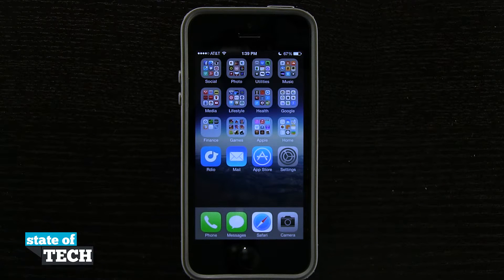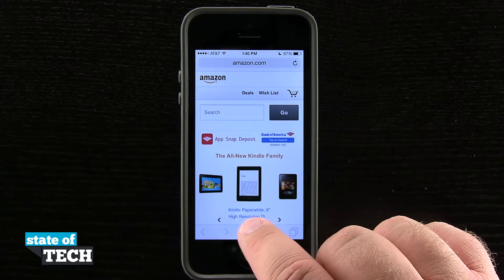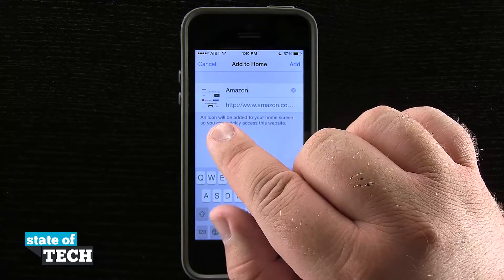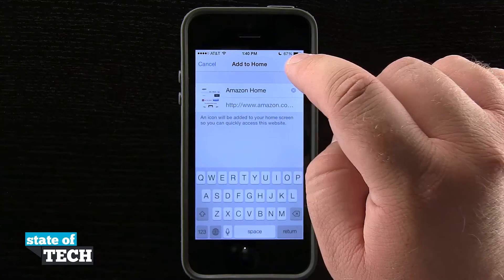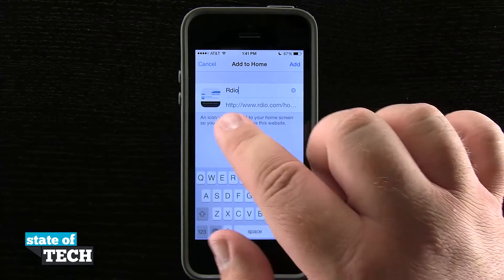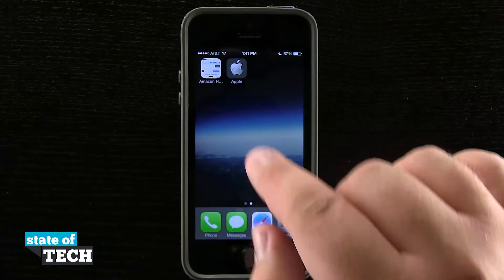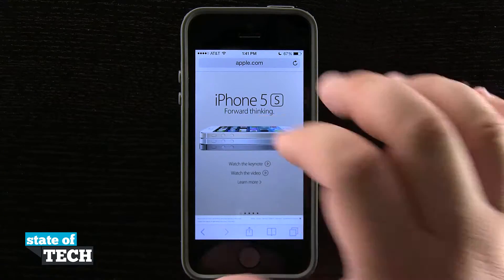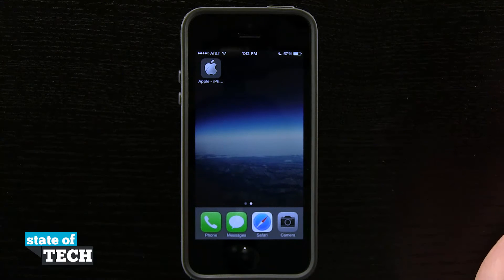iPhone 5S Quick Tips - Add a URL Shortcut to the Home Screen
Have a website that you frequently visit? Did you know that you can add that website to the home screen of your iPhone 5S? In this video we are going to show you how to add a url shortcut to the home screen of your iPhone 5S.